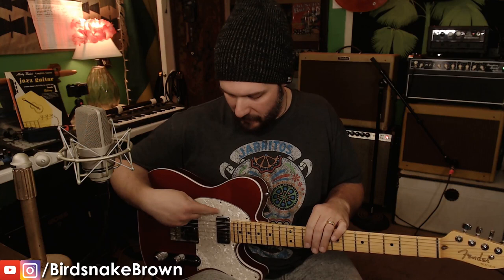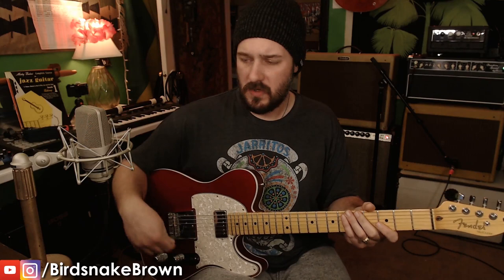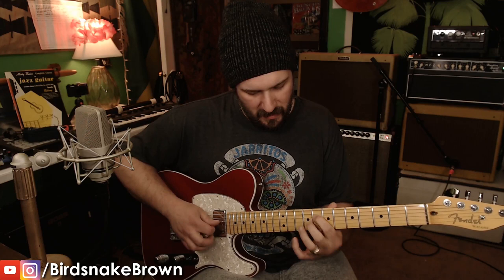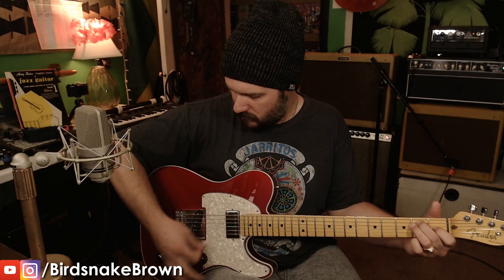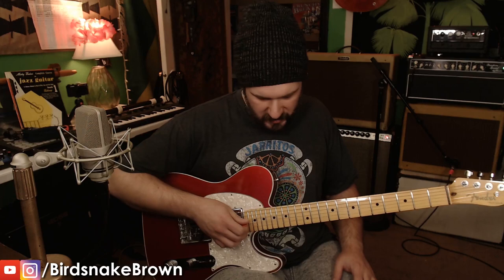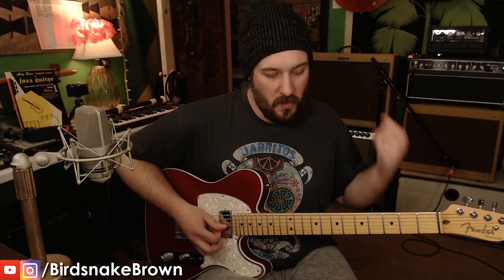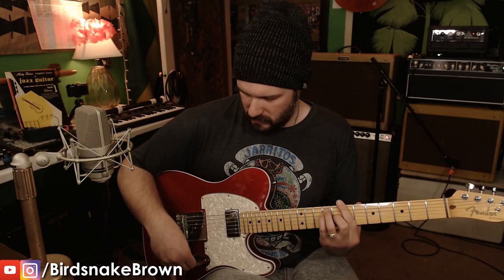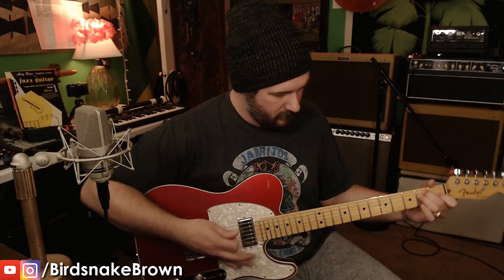Telecaster Demo! Seymour Duncan 59 Neck Pickup & Jerry Donahue Lead Tele Bridge Demo and Comparison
These pickups were made for eachother!!
Seymour Dunca 59 Neck
Jerry Donahue Lead Tele
Humbucker Pickguard